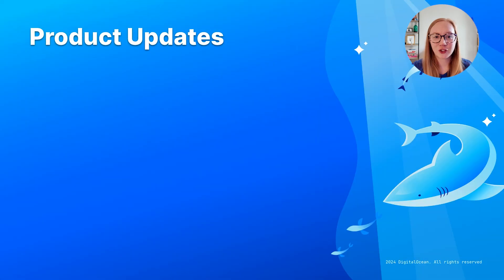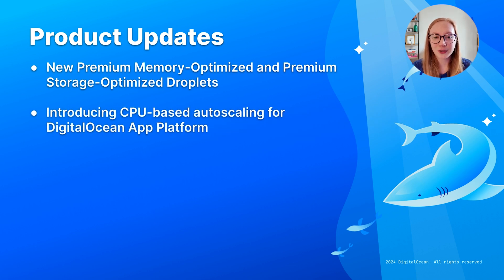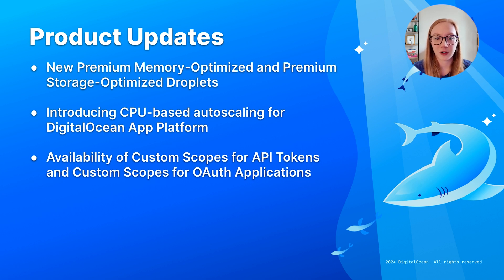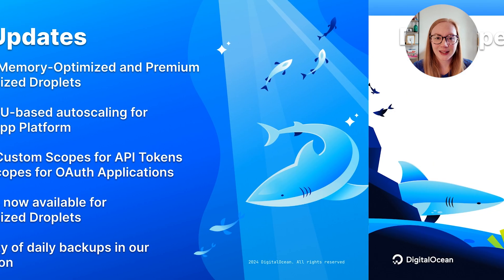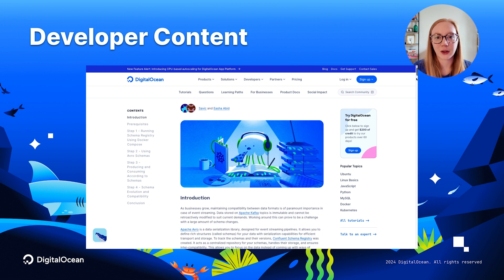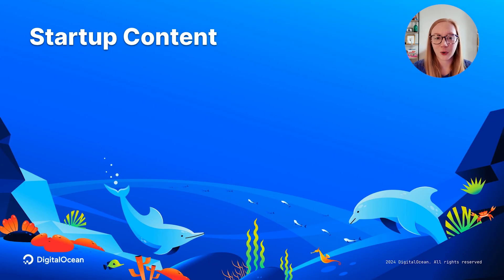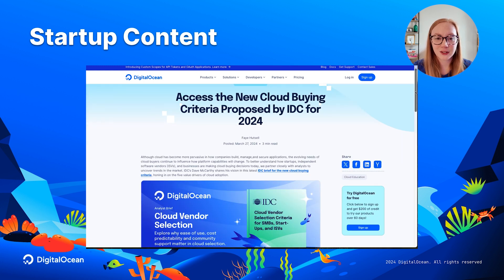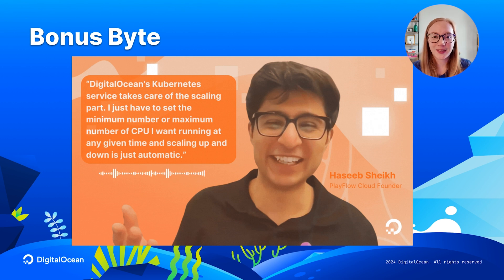Shark Bytes: May 2024 Updates from DigitalOcean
Learn about new product updates and recent developer and startup content in Shark Bytes, our byte-sized monthly update video.

00:00 - Intro
00:14 - Product Updates
01:43 - Developer Content
02:39 - Startup Content
03:31 - Bonus Byte & Conclusion